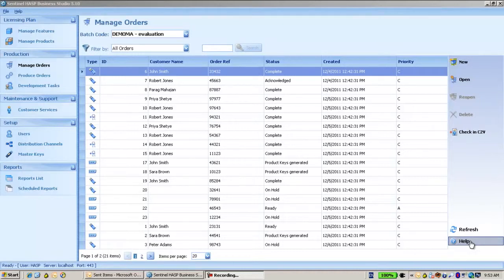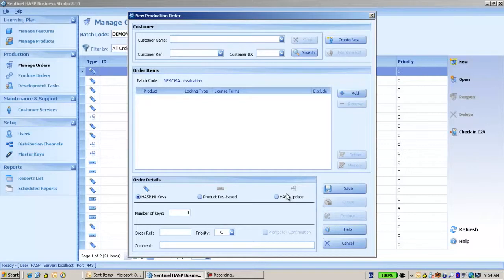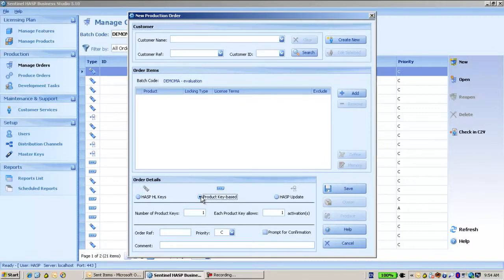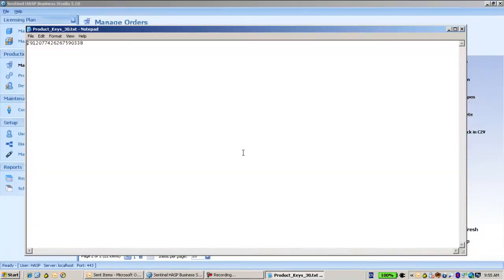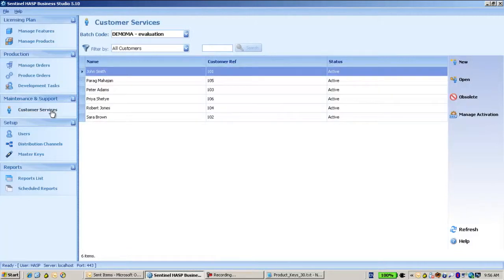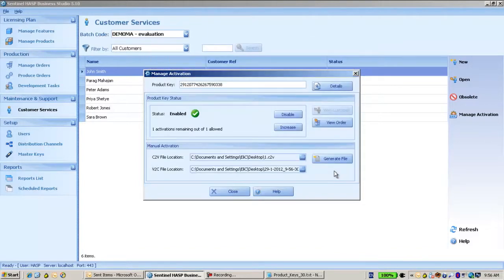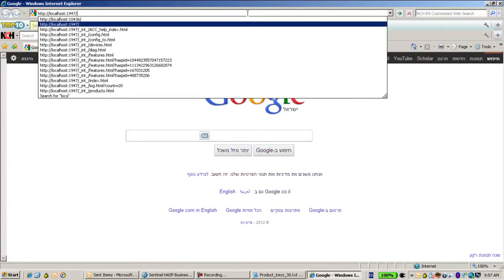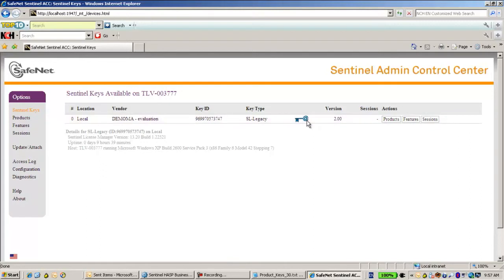Sentinel Support- How to activate provisional Sentinel HASP SL key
TechTube is a series of tutorials offering the latest support and education on SafeNet Sentinel Products. In this session you will learn how to activate a provisional Sentinel HASP SL key.  For more tech support help from SafeNet Sentinel please visit the Sentinel Customer Discussion Forum